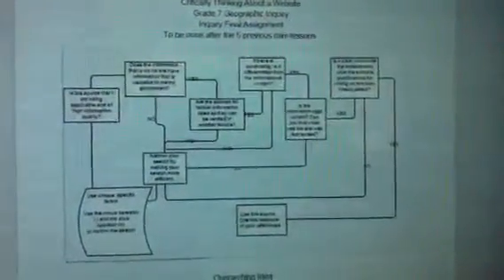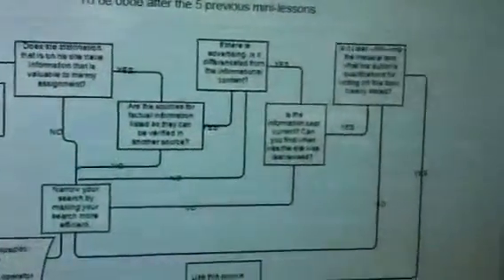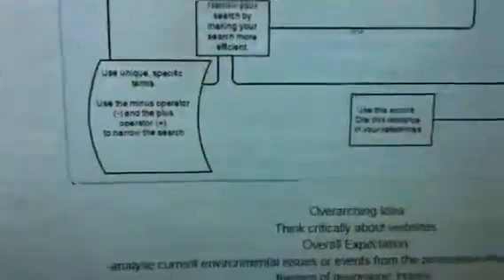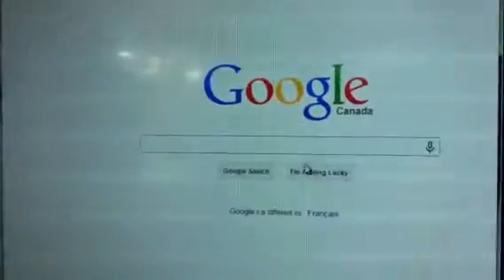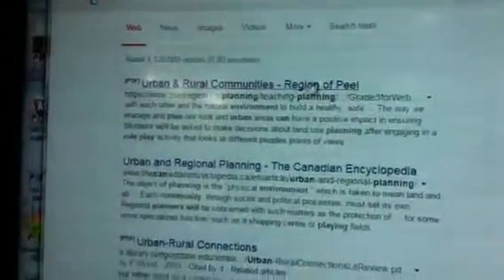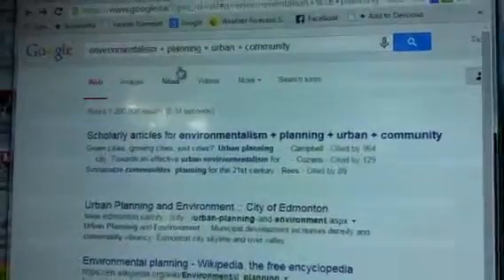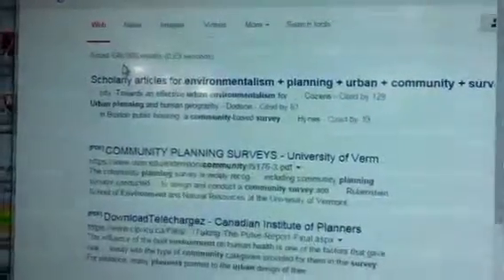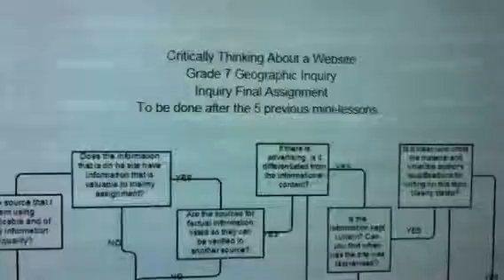Inquiry Lesson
Think Critically about a website